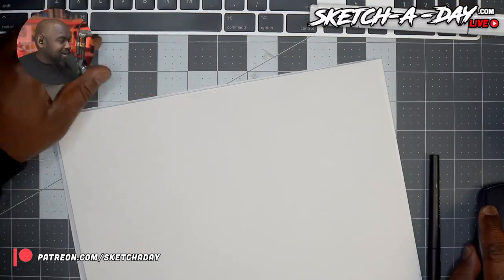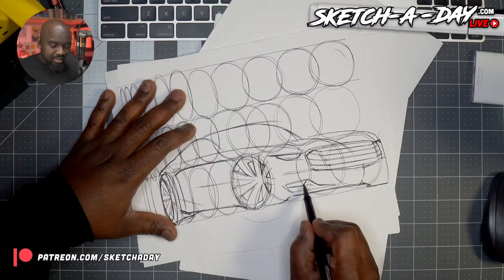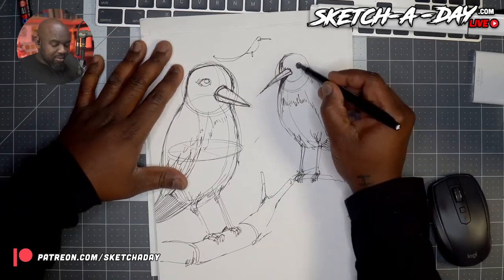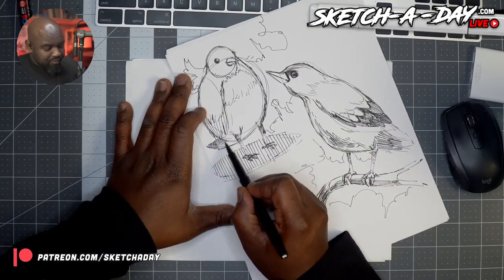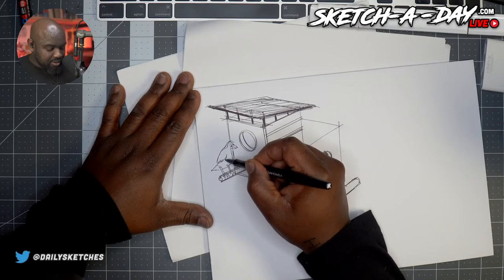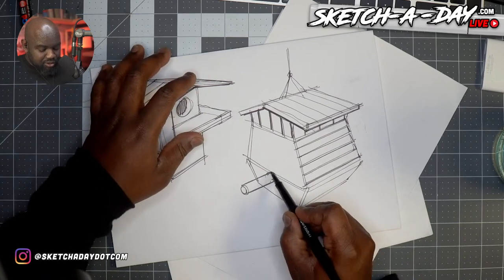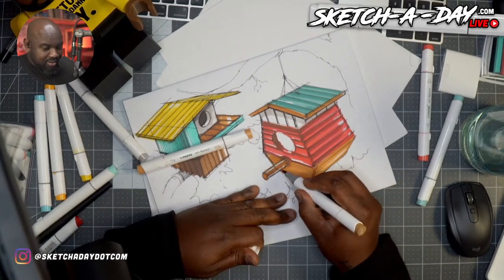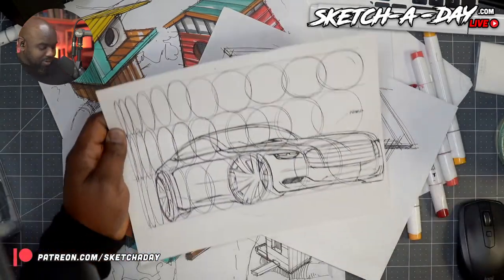How to draw birds and birdhouses - Jan 25, 2022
0:00 Intro
2:42 3D-printed Block Figure
3:39 Warmups
11:12 Car
17:39 Birds 1
27:15 Birds 2
40:09 Birdhouses 1
57:07 Birdhouses 2
1:05:05 Marker Rendering

Support sketch-a-day!